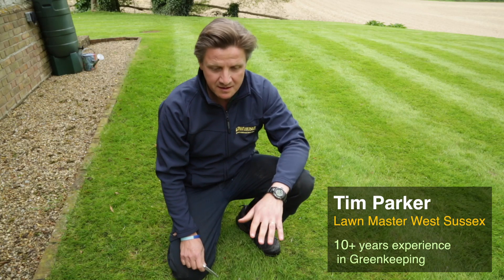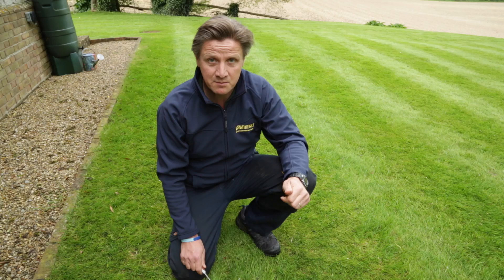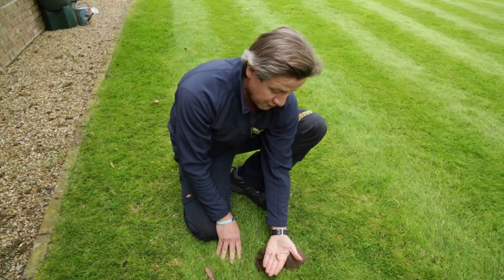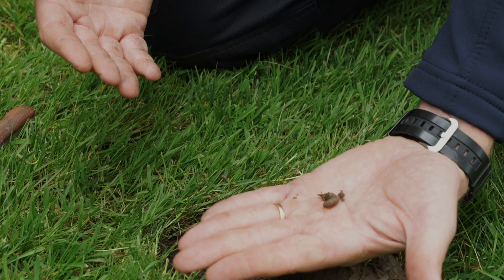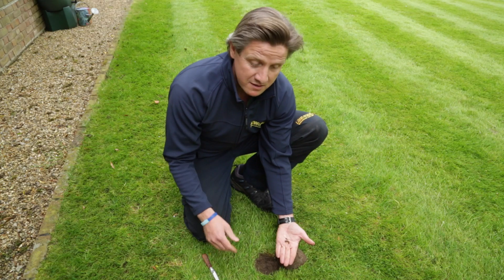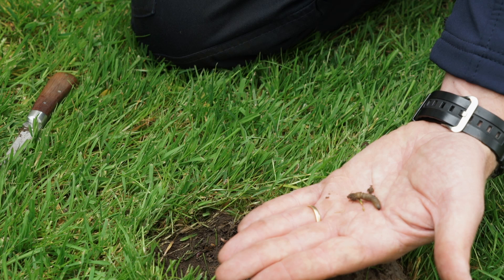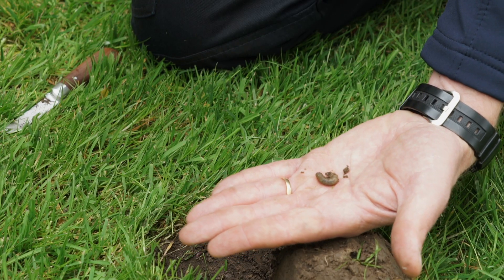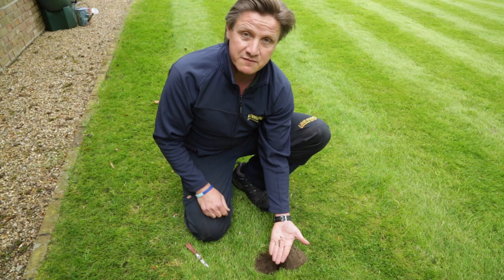Lawn Pests - Leatherjackets Infestation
Tim Parker from Lawn Master discusses Leatherjackets grub lawn pests, and the damage that they can cause to your lawn.

Leatherjackets are the larvae stage of a crane fly (daddy long legs) and feed on the grass roots.

For lawn pest control advice, please book a free lawn assesment with Lawn Master